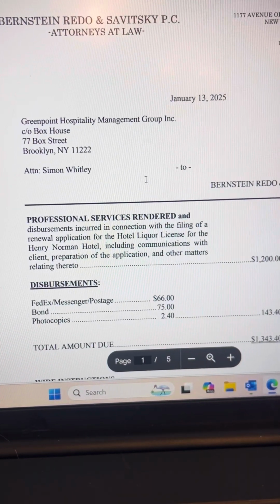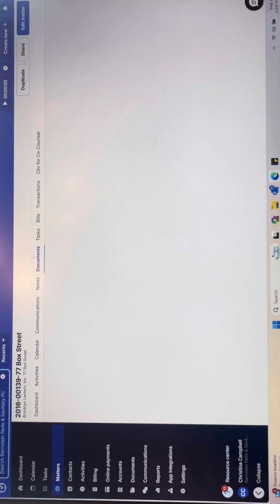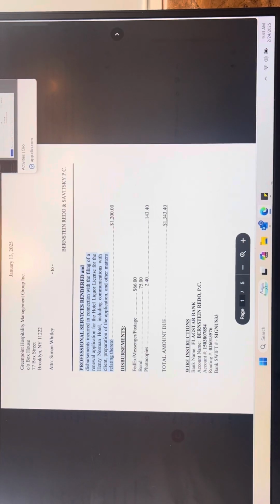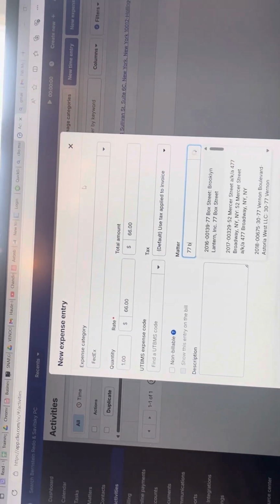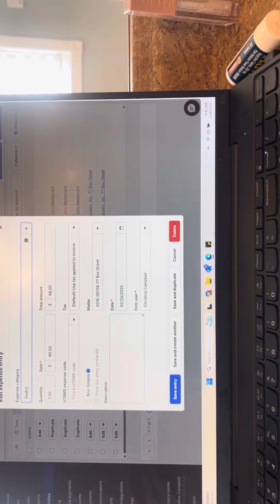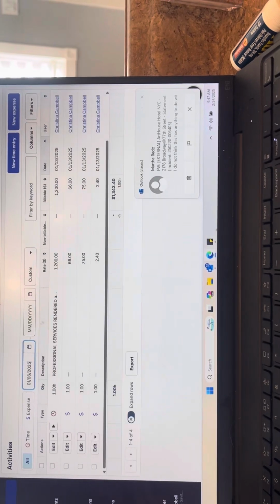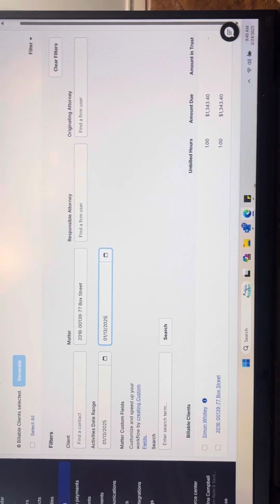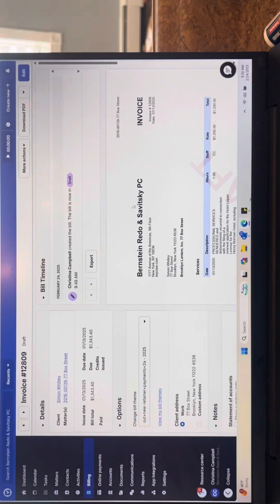February 24, 2025